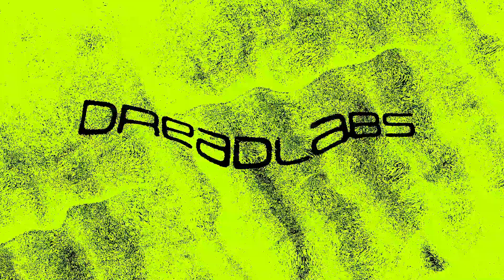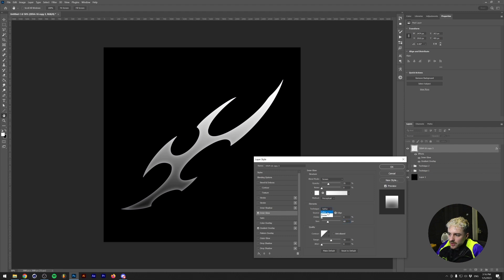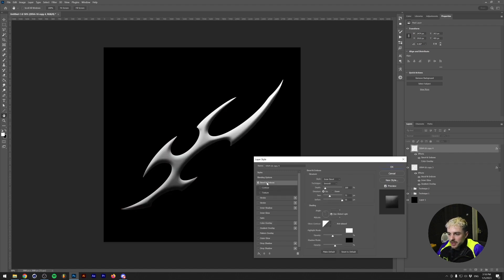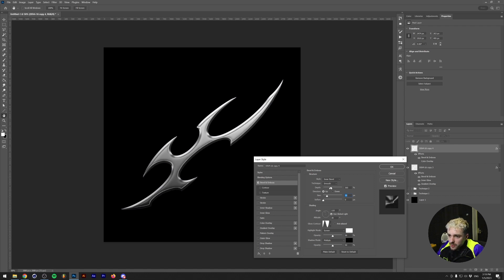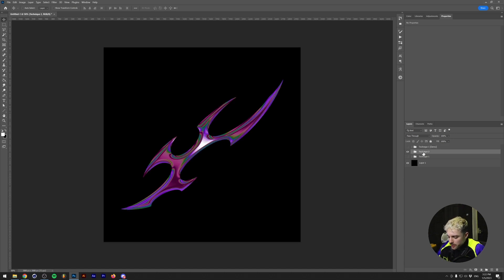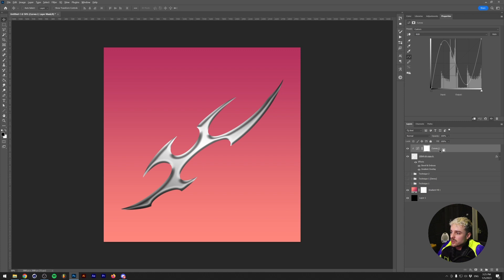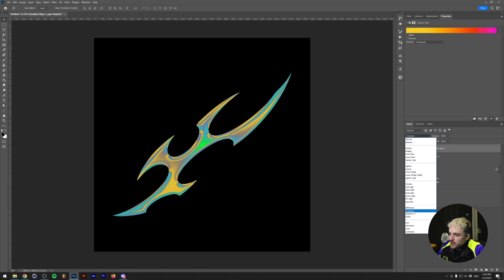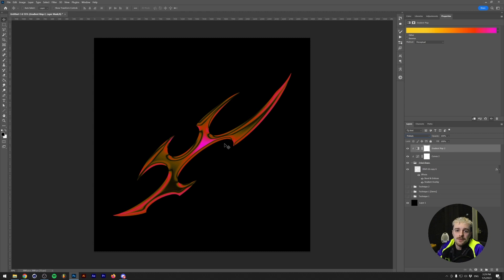The ULTIMATE Chrome Effect Guide for Adobe Photoshop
In today's video tutorial I'm going to give you everything I learned in the past years about creating Chrome effects in Adobe Photoshop. I've been doing these effects for about 5 years now, in that time I picked up a couple of techniques. In this video I'm going to share them with you and give you tips on how to master these effects for yourself, and even experiment with them to create your own chrome or metallic style!

00:00 Intro
00:36 Method 1
06:40 Method 2
10:18 How to keep experimenting
10:59 Outro